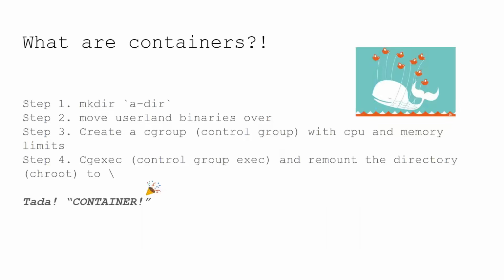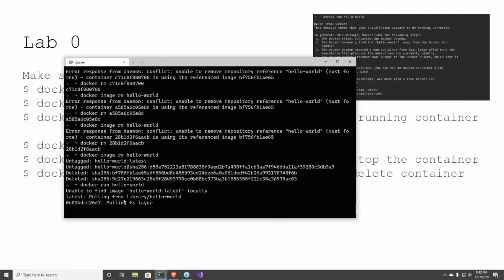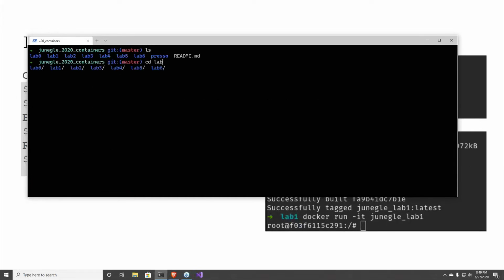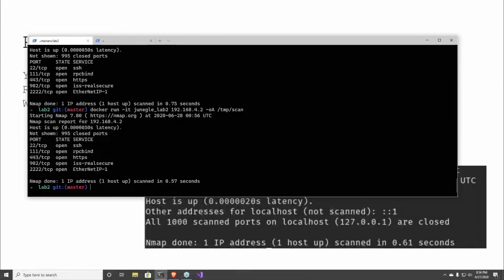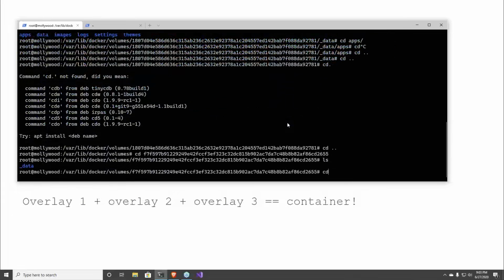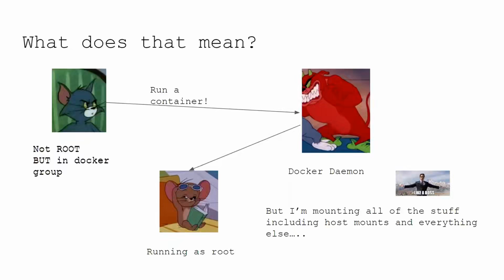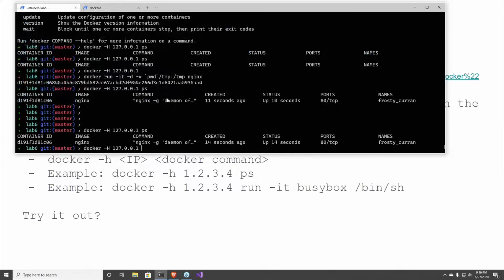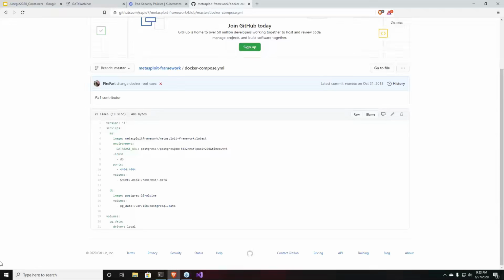Attacking Containers by Moses Frost